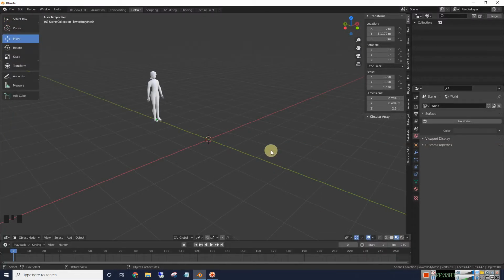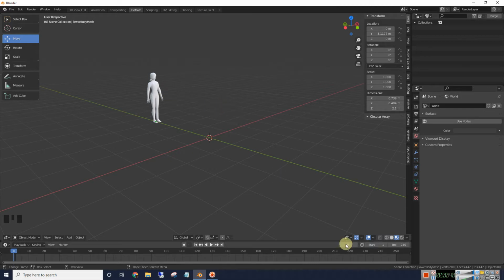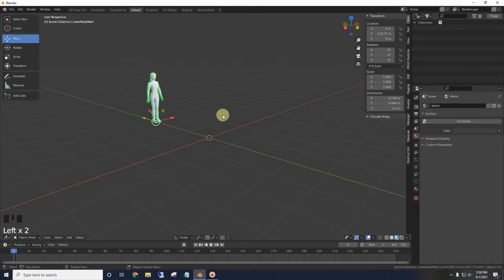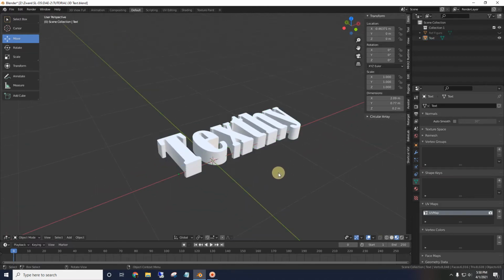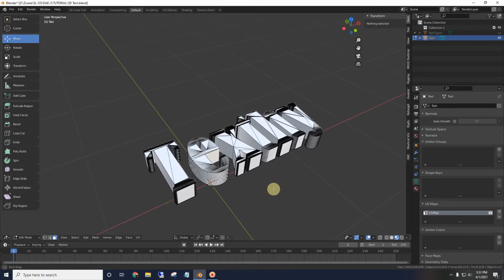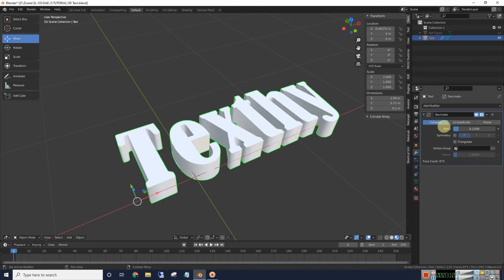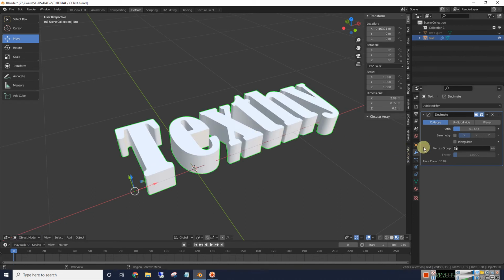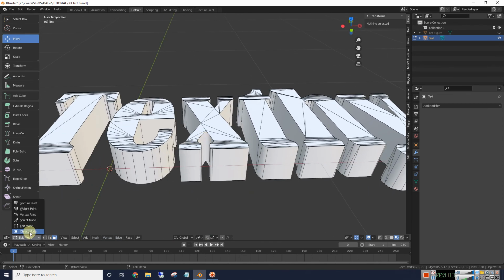High Poly Count? Lets Decimate it in Blender 2.9!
Virtual worlds and games need lower poly meshes. Here is how to take a
higher poly mesh and reduce it drastically without losing much detail with the Decimate Modifier